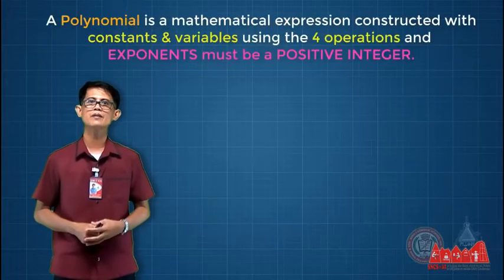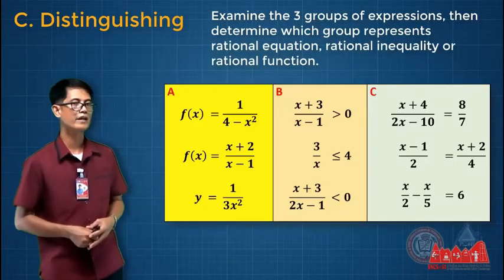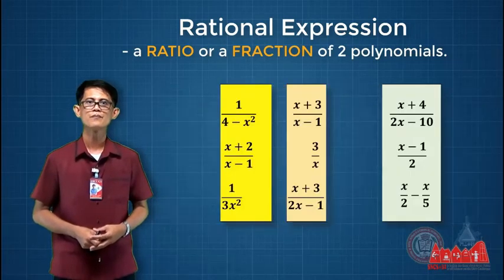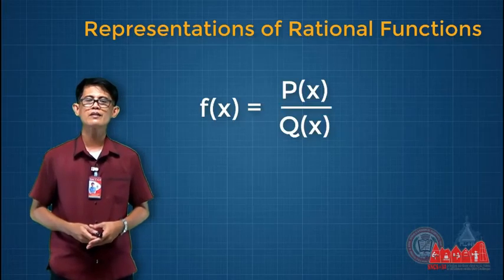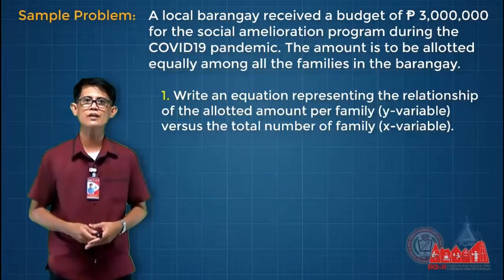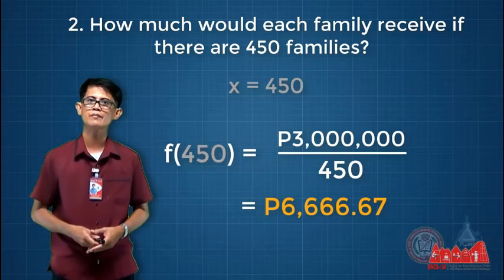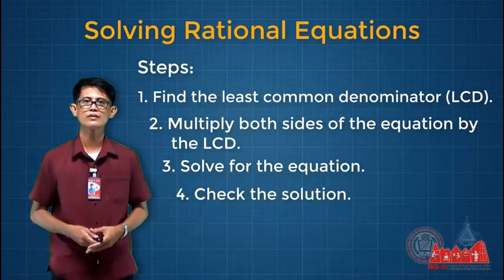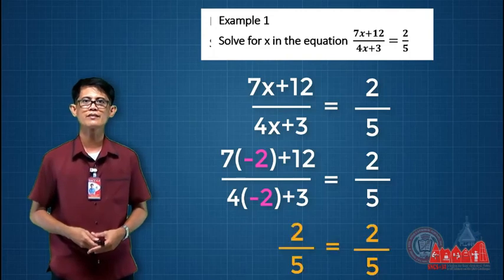G11: Rational Functions Part 1